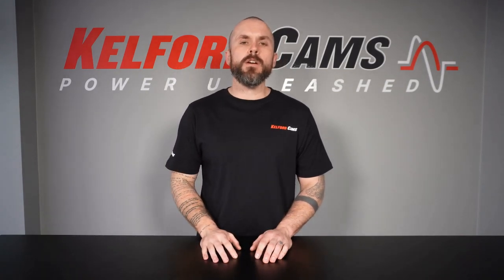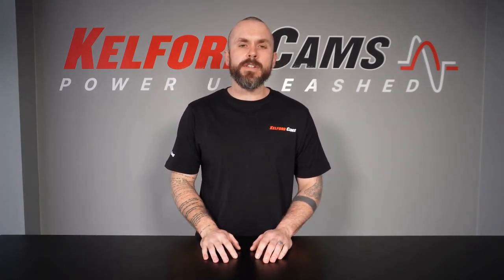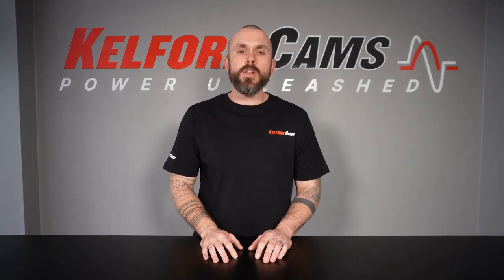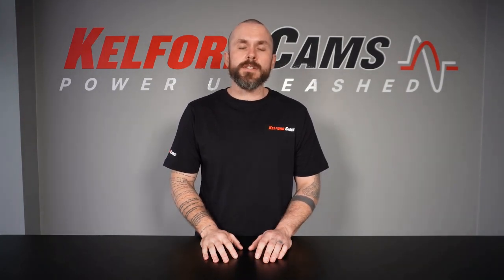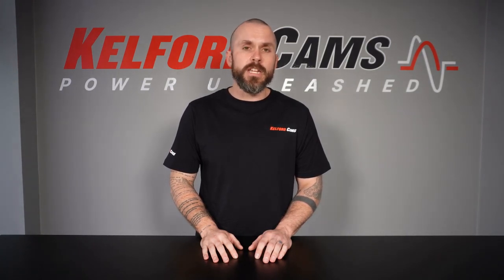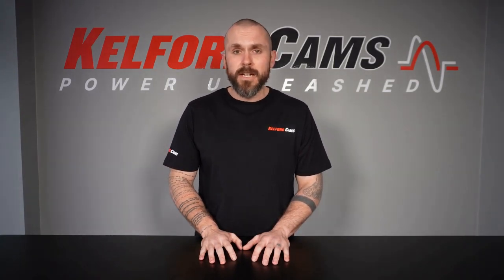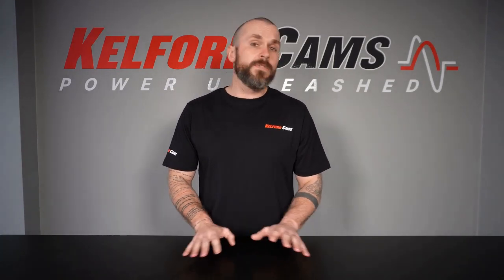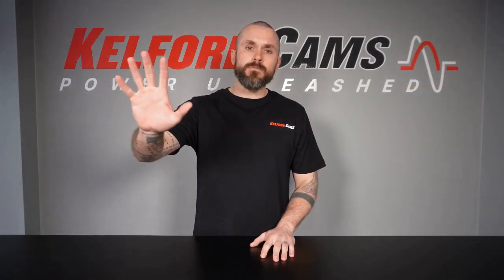Benefits of Hydraulic vs Mechanical Lifters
3 part Lash Tech Talk Series

Part 3 - Benefits of hydraulic vs Mechanical Lifters

Check out Kelford Cams for more information. You can purchase Camshafts, Valve Springs, Valve Guides, Cam Gears: